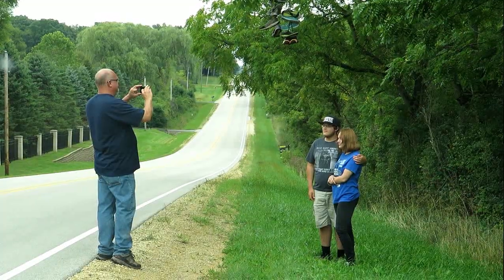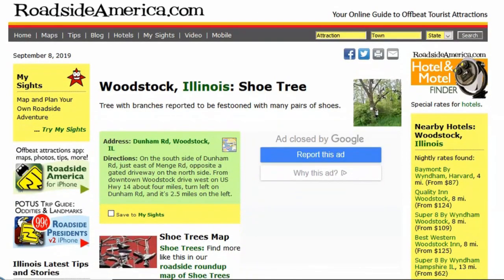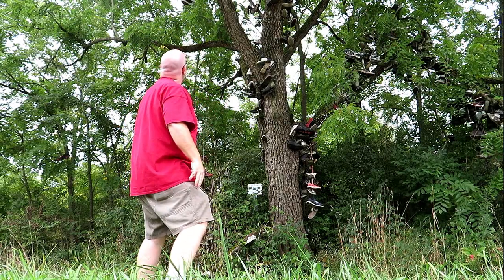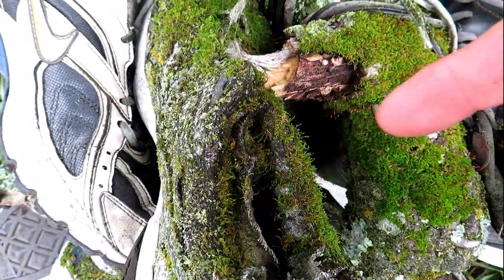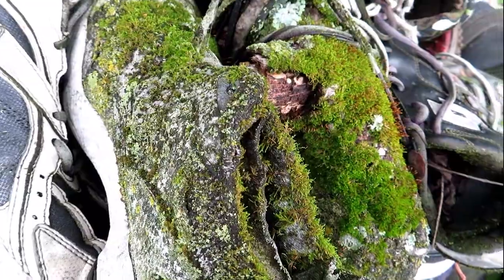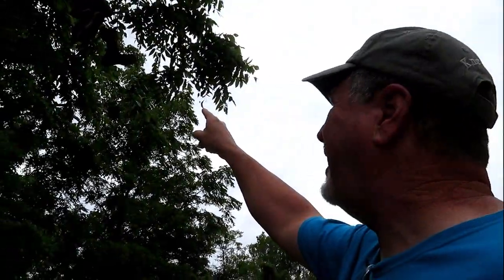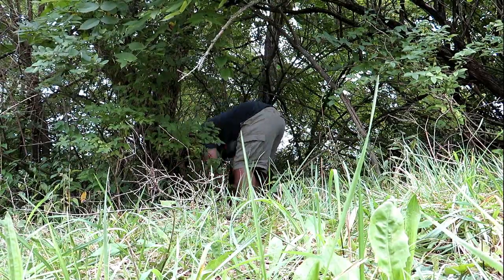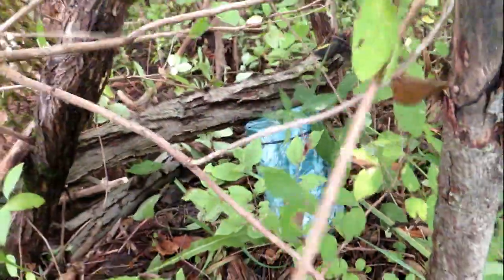AWESOME Shoe Tree Roadside Attraction!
Roadside attractions are a geocacher's friend. Not only will you likely find an interesting location, but there's likely a geocache nearby as well. Today, we visit the Tree of Soles located near Woodstock, Illinois!

⭐ Earn exclusive geocaching swag by joining the Meister Squad today!